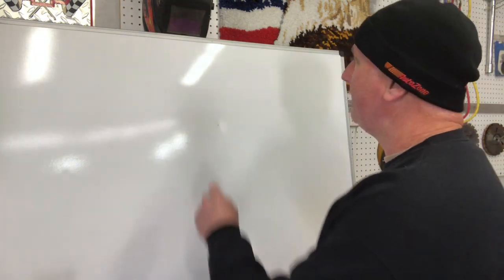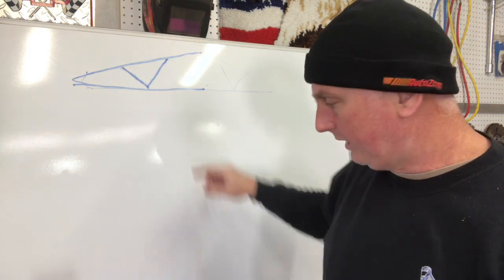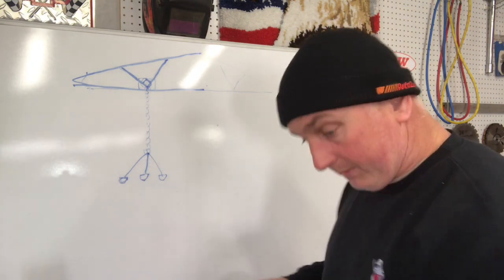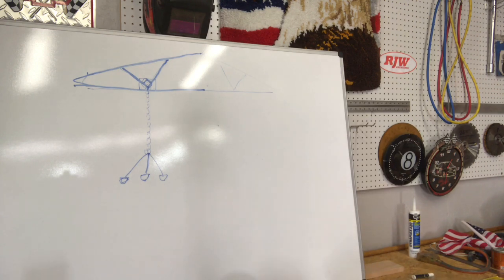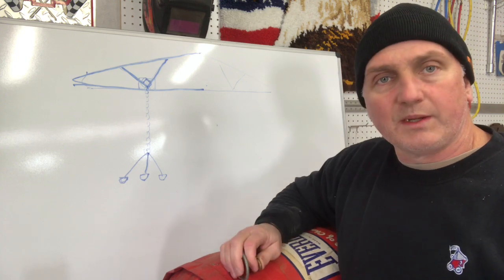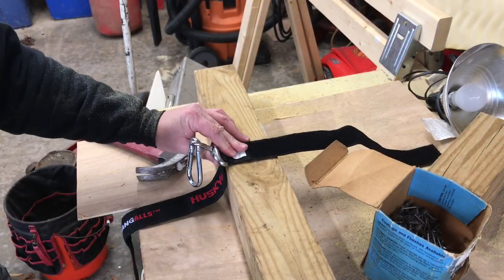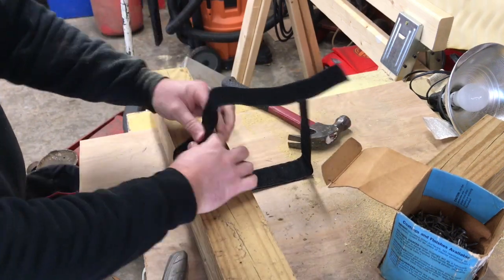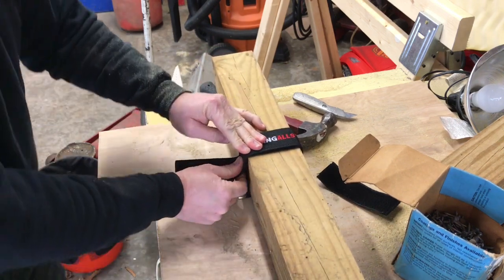Boxing Heavy Bag Install - DIY How to - with items found at Lowes or Home Depot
to find out how I lost 57 lbs. in 4 months.